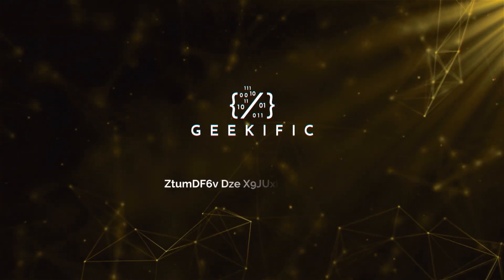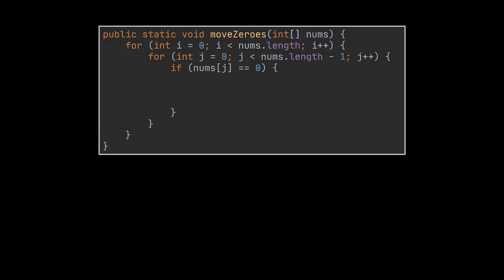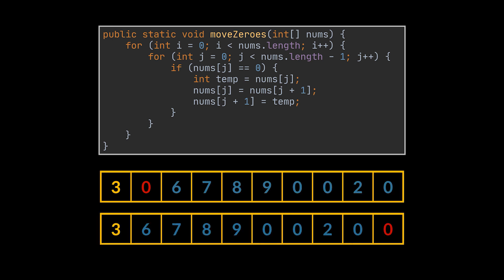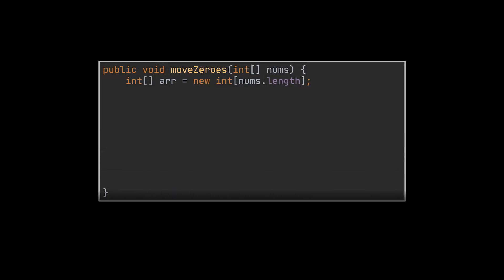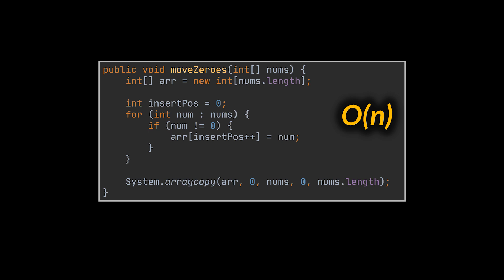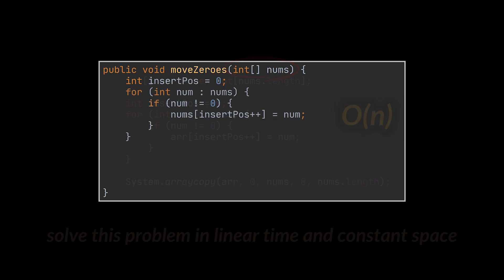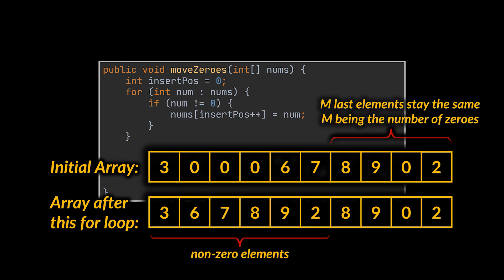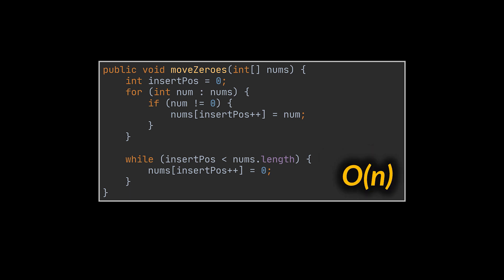Move Zeroes | evolve from brute-force to optimal | LeetCode | Geekific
In this video we solve the Move Zeroes LeetCode problem by starting with the brute force approach and building our way up to the optimal one.

Timestamps:
00:00 Introduction
00:09 Brute-Force Approach
00:58 Semi-Optimal Approach
01:36 Optimal Approach
02:30 Thanks for Watching!